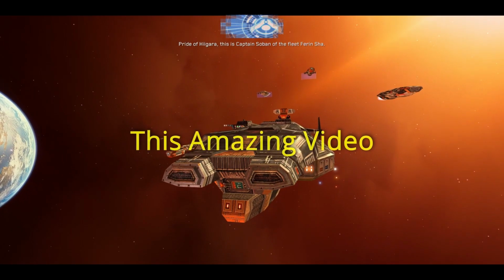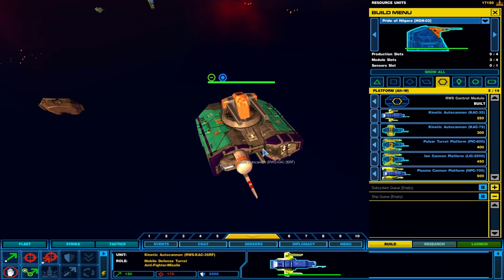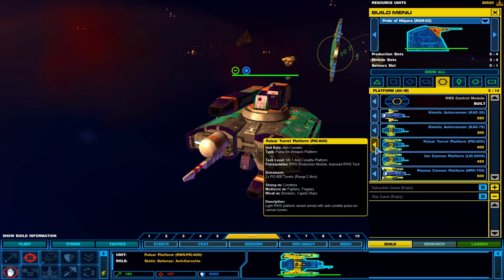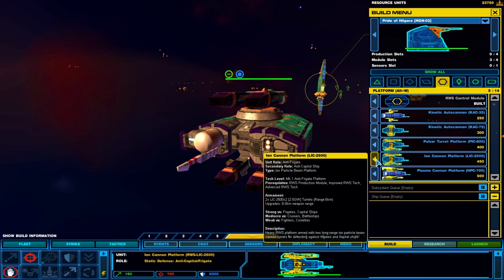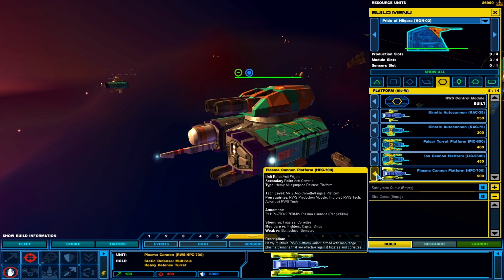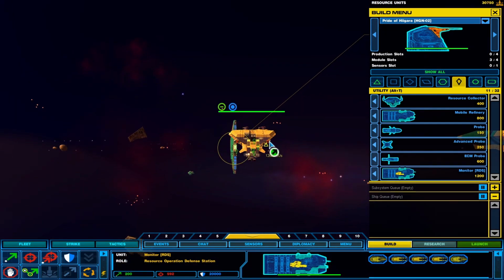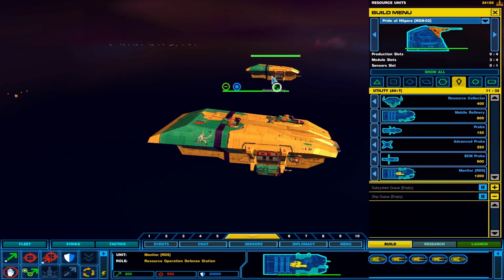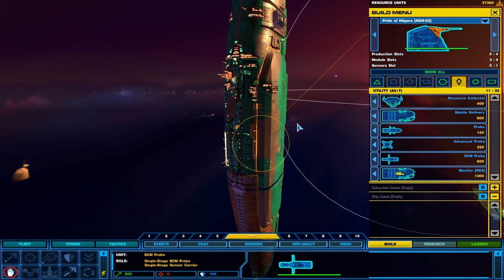Checking out the Utility Ships! | Homeworld Tactical Fleet Simulator | Platforms and Utilities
Now that we have checked out the military ships, lets check out the lesser used but still just as valuable Utility class ships we can use in this mod!